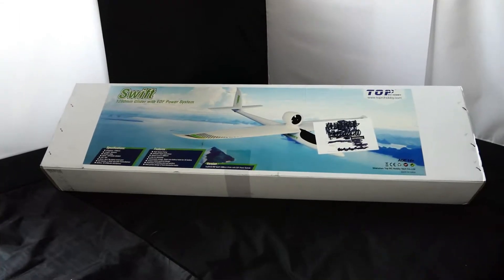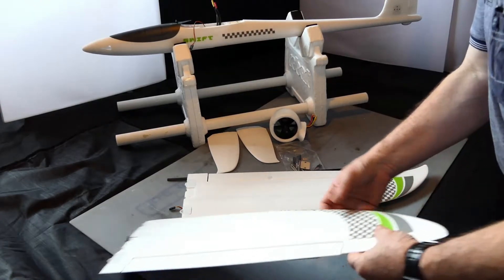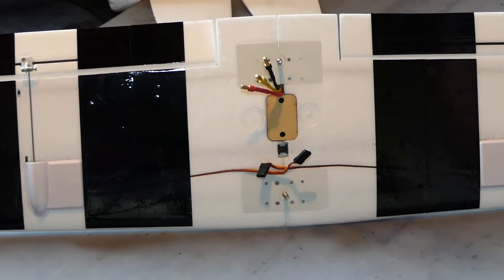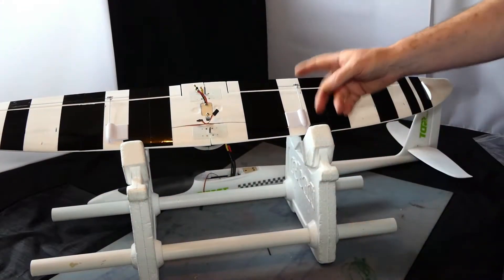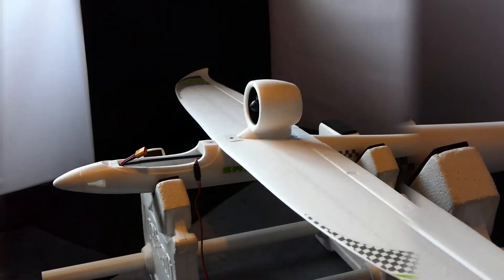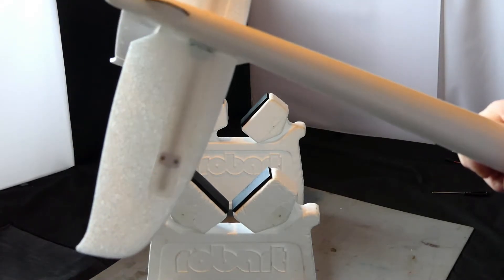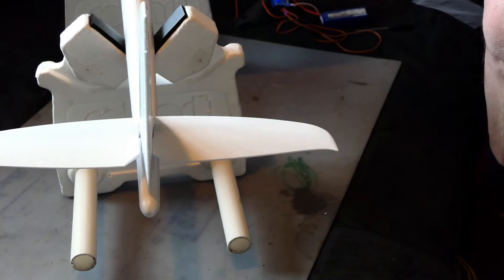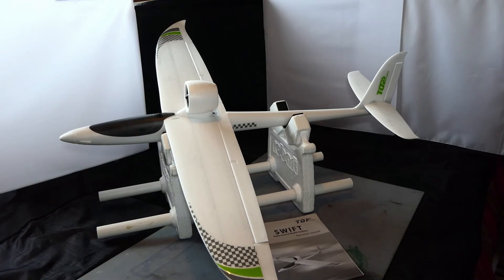Assembly - TOPRC 64mm EDF Swift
Lockdown No.2 here in the UK - so no flying - I decided to build - well to be frank it is more an Assembly -  this TopRC 64mm EDF Glider runs on a 4s 2200mAh battery,  it takes just 6 screws and that's it to put it together - (this is one of my Banggood purchased) - I have some more to come.

Looking forward for when the flying field is open once more - lots of Maidens planned and this one will be near the top of the list...